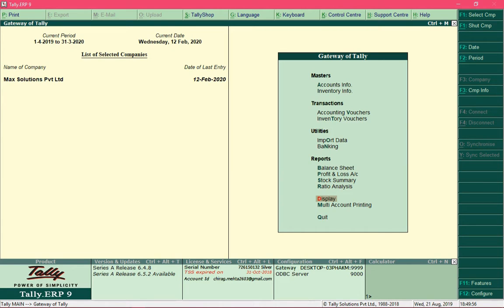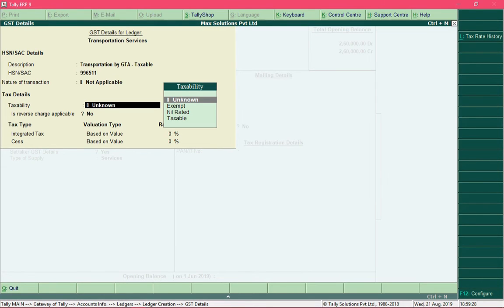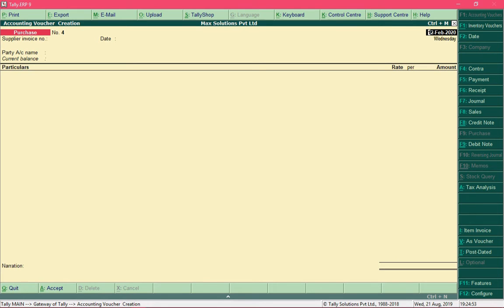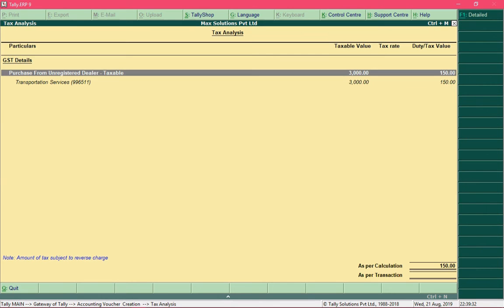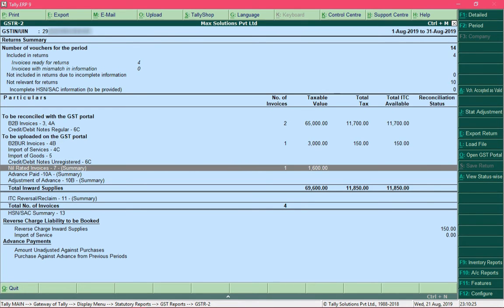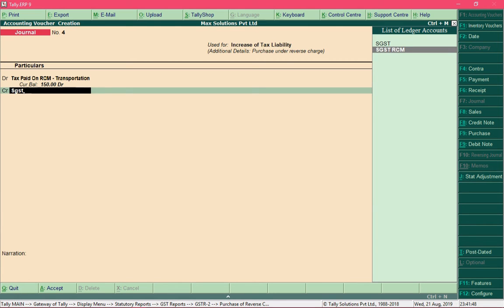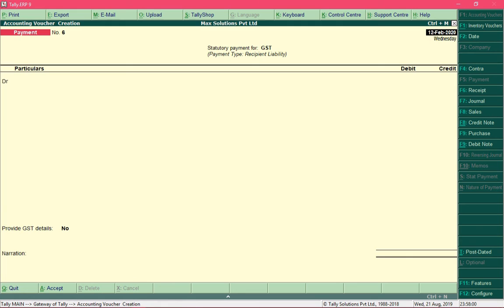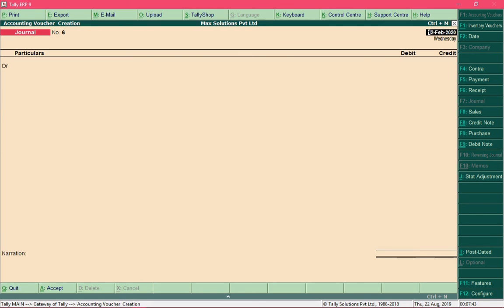GTA - Entry Under Reverse Change